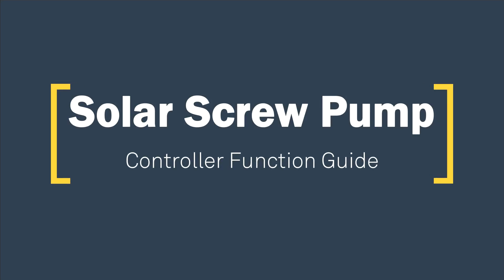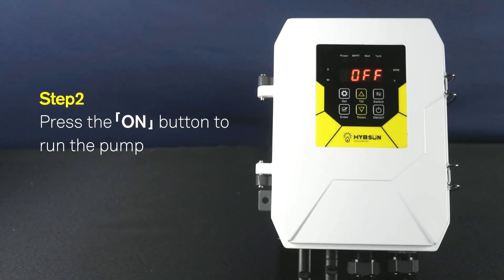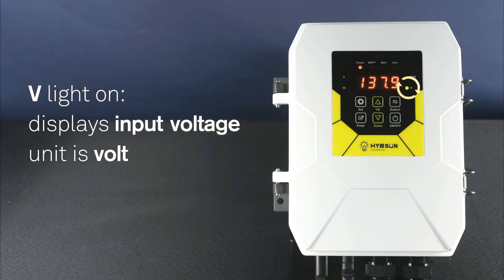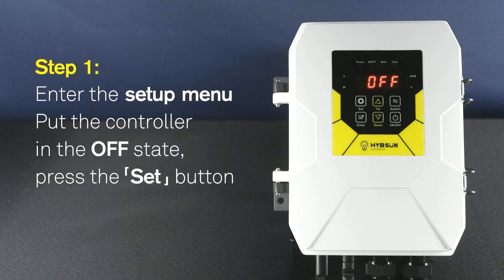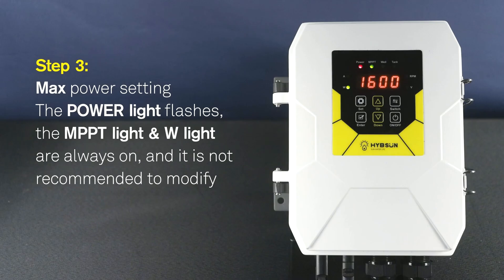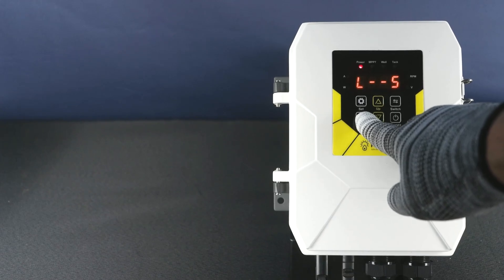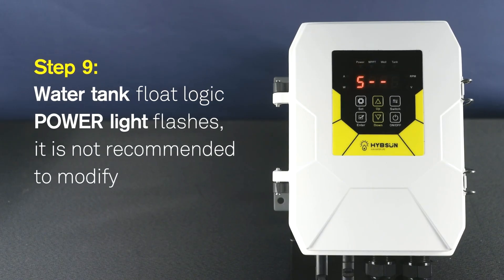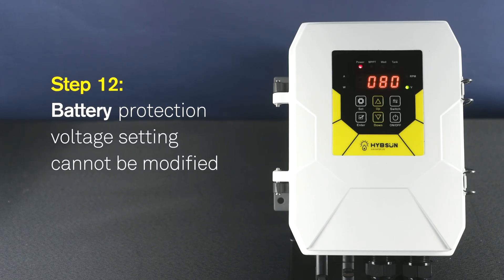Solar Pump Controller Settings 2 | HYBSUN Solar Screw Pump Kit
Solar Pump Controller Settings | HYBSUN Solar Screw Pump Kit
This video is your complete guide to setting up and using the HYBSUN Solar Screw Pump Kit, a high-efficiency, off-grid water pump designed for sustainable solutions. Perfect for wells, water tanks, and renewable energy systems, the video covers everything you need to know about the controller’s features.

Video Chapters:
00:00 Power & MPPT Function Introduction
01:20 Parameter V/R/A/W Explained
02:28 Internal Menu Introduction
03:05 Max working speed setting
03:23 Max power setting
03:41 Number of motor poles setting
03:55 Rated voltage setting
04:09 Min power setting
04:29 Dry-running protection factor
04:54 Temperature display function
05:16 Water tank float logic
05:30 TANK protection recovery time
05:48 WELL water shortage protection recovery time
06:06 Battery protection voltage setting

💡Controller Function Guide | Power & MPPT Features
Step 1: DC input powers the controller, and the screen lights up.
If powered OFF, the controller remains OFF when restarted.
If running, it resumes operation when powered ON.
Step 2: Press the ON button to run the pump.
Power light stays ON, MPPT light flashes during operation.
The controller tracks the photovoltaic system's maximum power point in real time for optimal utilization.

💡Controller Function Guide | Parameter V/A/R/W Explained
Step 1: Press ON to start the pump.
Step 2: Press the Switch button to view key parameters:
V Light: Displays input voltage (in volts).
Rpm Light: Displays working speed (in rpm).
A Light: Displays input current (in amperes).
W Light: Displays input power (in watts).

💡Controller Function Guide | Internal Menu Settings
Step 1: Enter setup mode: Turn the controller OFF, press Set, enter password C-88, and press Enter.
Step 2–12: Use the menu to modify parameters:
Max Working Speed: Adjustable (range: 1000–4000).
Max Power Setting: Not recommended to modify.
Motor Poles Number: Not adjustable.
Rated Voltage: Not adjustable.
Min Power Setting: Not adjustable.
Dry-Running Protection Factor: Adjustable (L-OF–L-20).
Lower value for false alarms; increase if protection fails.
Temperature Display: View controller module temperature.
Water Tank Float Logic: Not recommended to modify.
TANK Recovery Time: Modify as needed (default: OFF).
WELL Water Recovery Time: Adjustable as needed.
Battery Protection Voltage: Not adjustable.